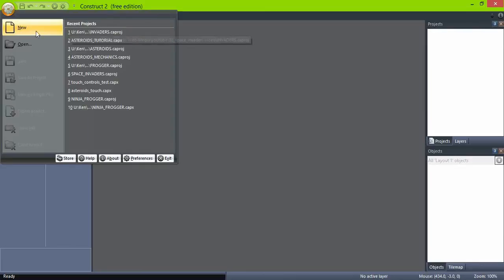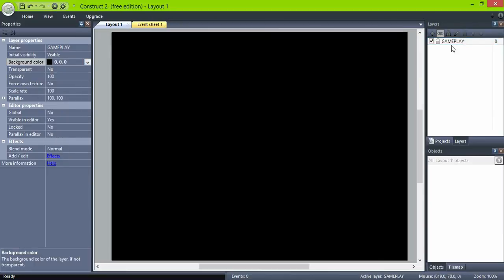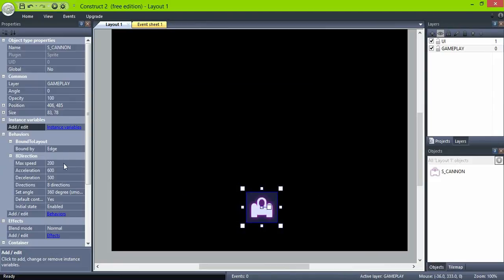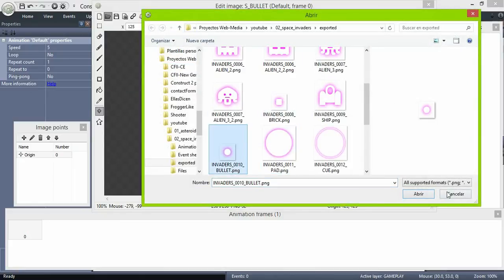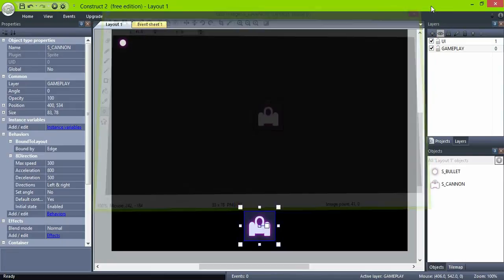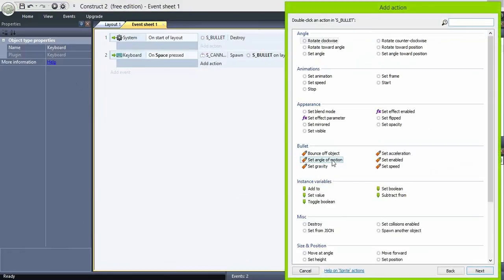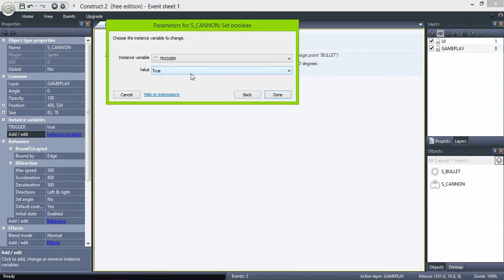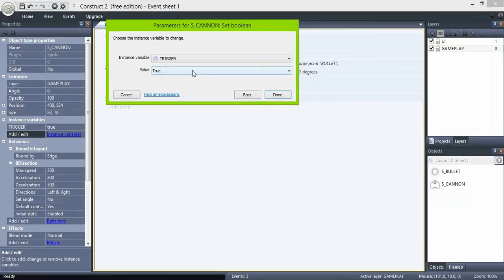[Classic Mechanics]:Space Invaders - 02 Cannon - Construct2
Are you a beginner with Construct2? This tutorial series will help you understand the basics so you can start creating your own awesome games.